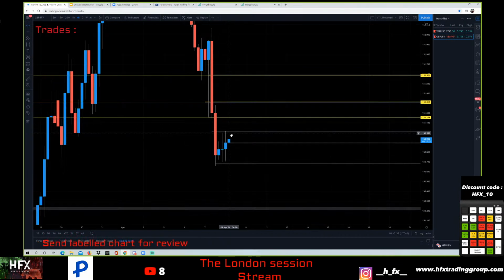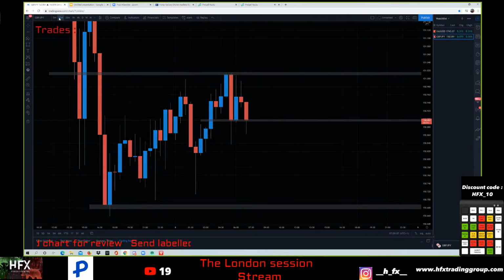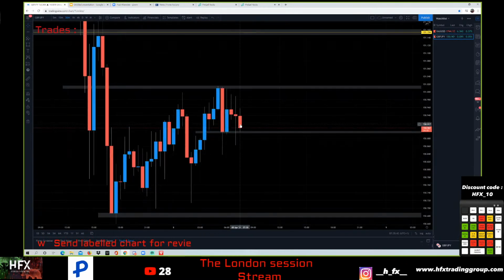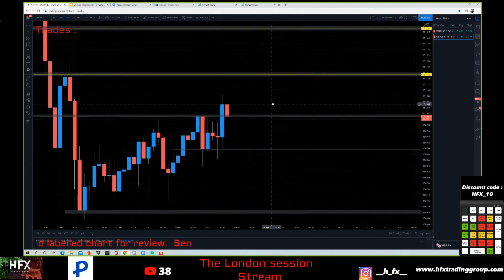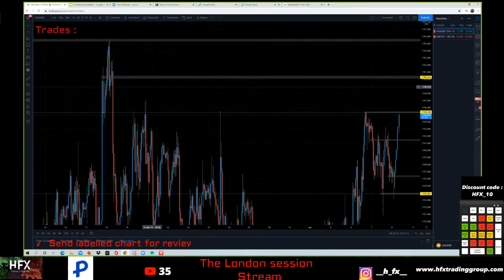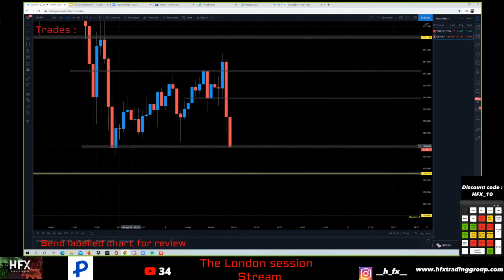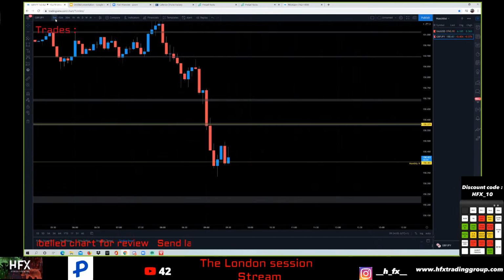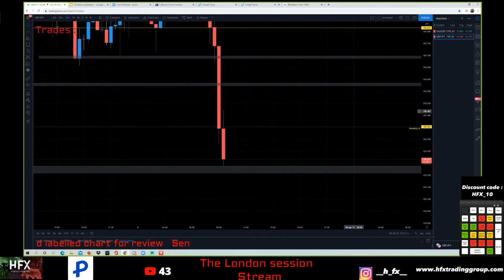Live Forex Trading with HFX - London/Pre NY session 8th of April 2021 (Free Education)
-Live Forex Trading with HFX
-Come trade the Forex Market with us
-Price action trading
-Bring charts to the stream for review
-This is Not a Signals service

Trusted Broker :
Pacific Union